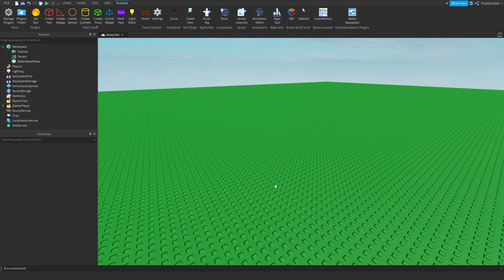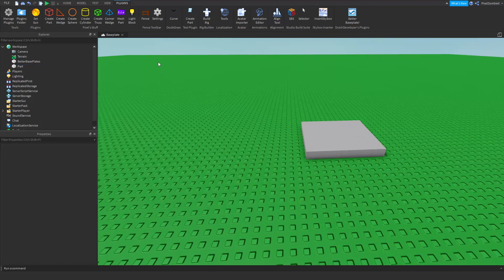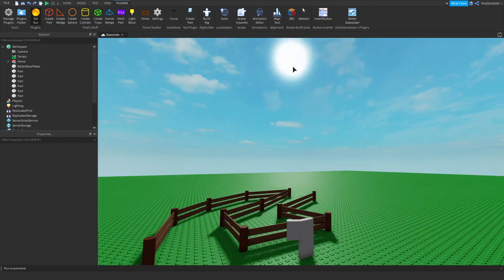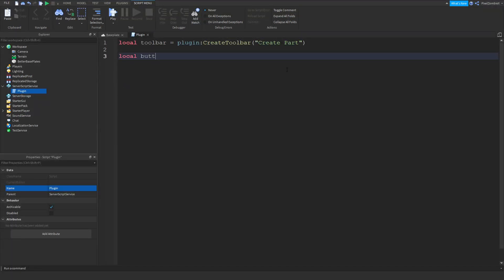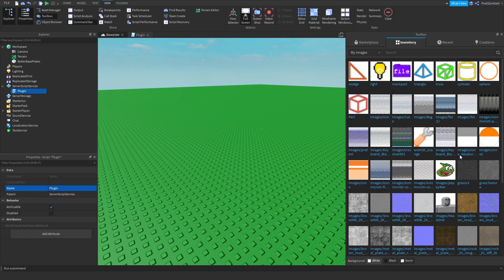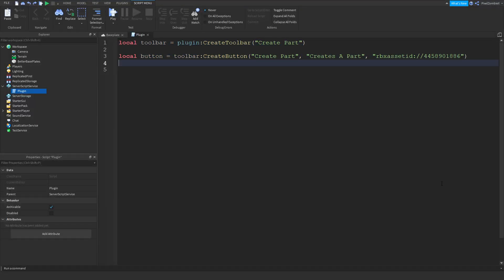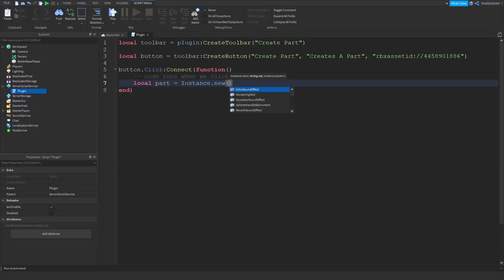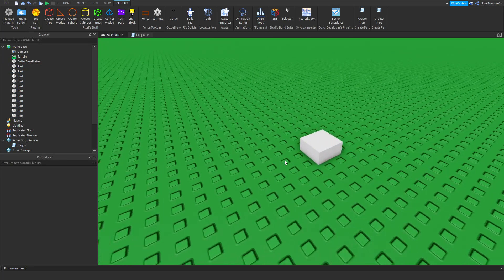[ROBLOX] - How to Create Plugins! [2021 Tutorial]